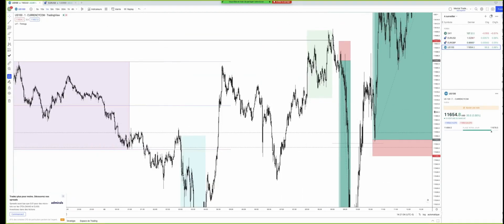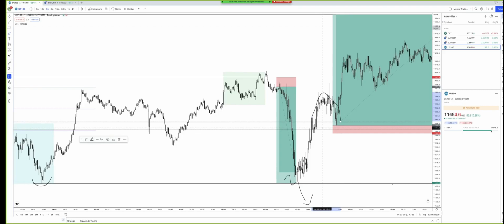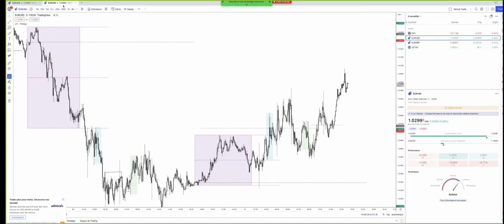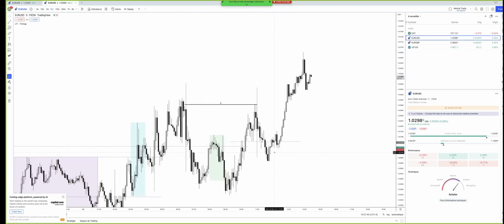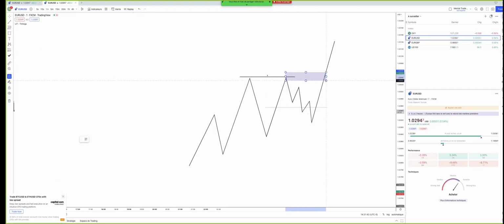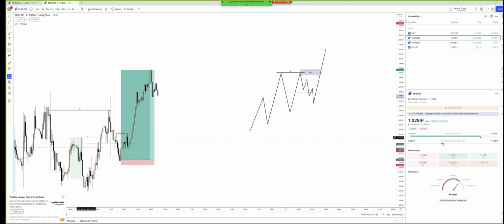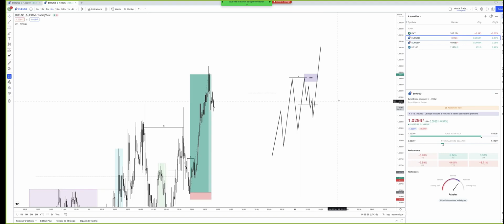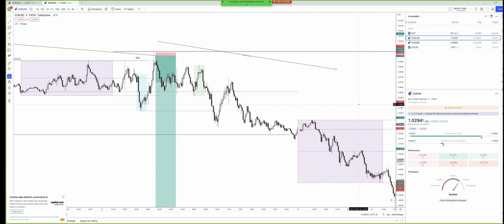live session 5